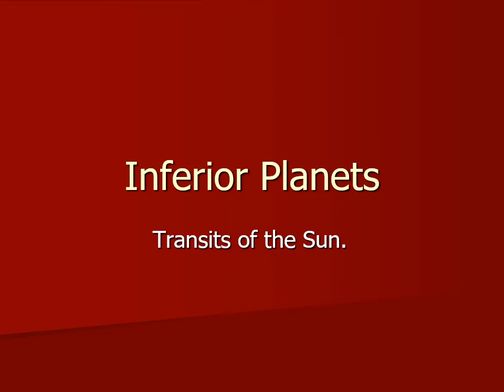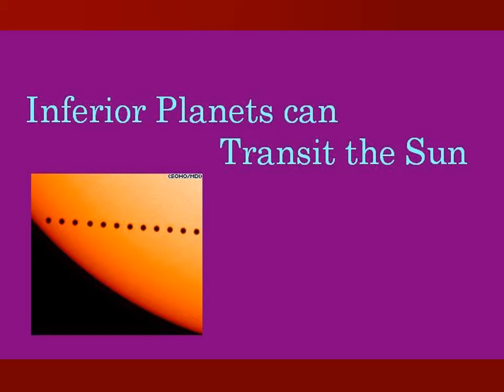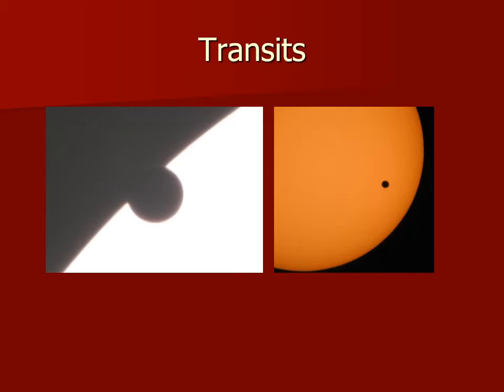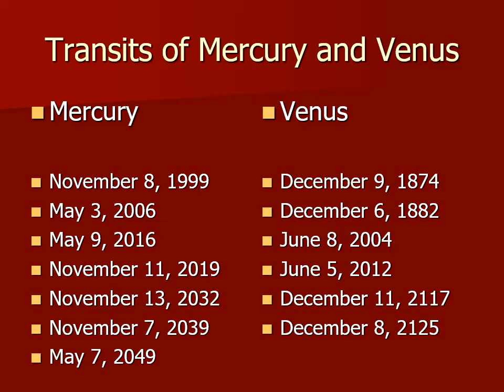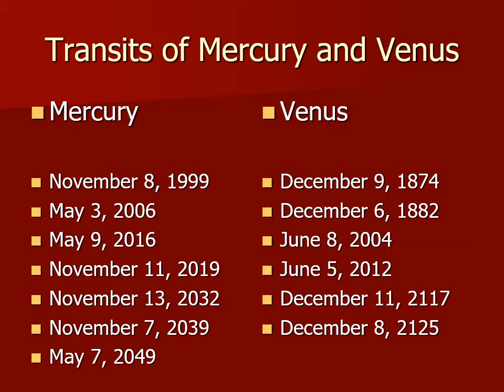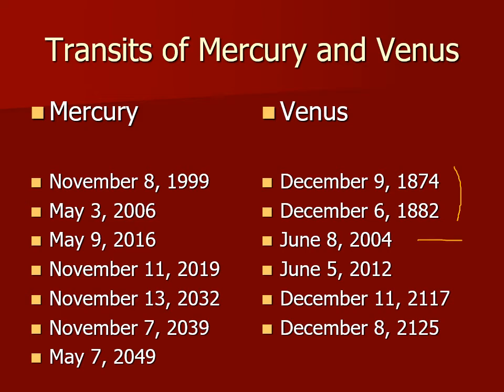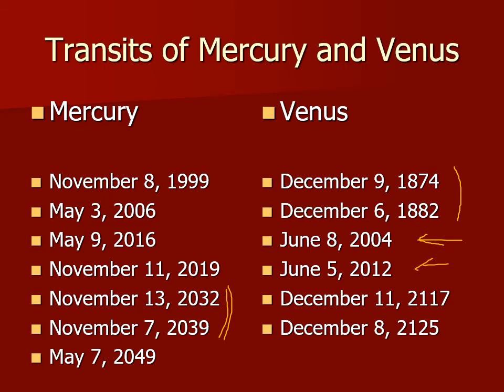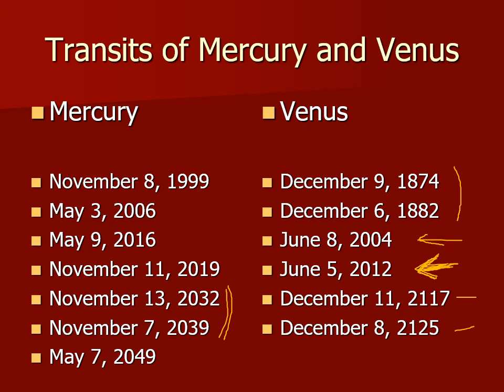PHYS 1404 Inferior Planets and Solar Transits